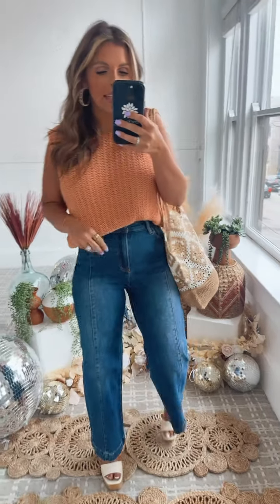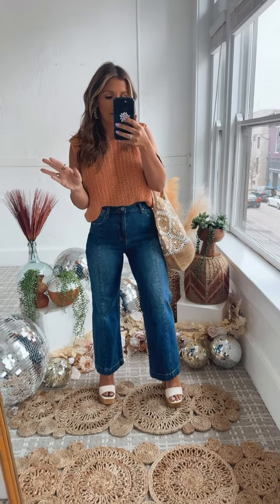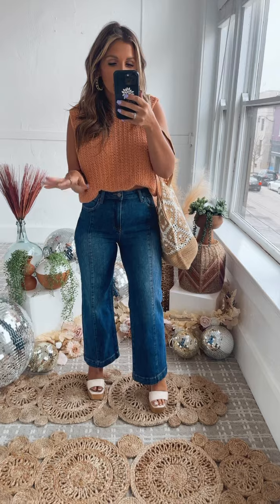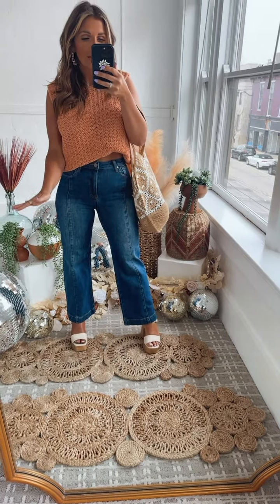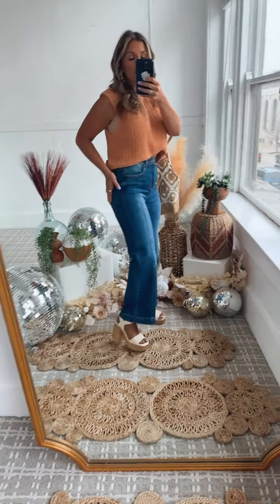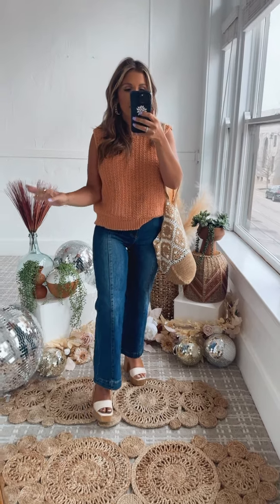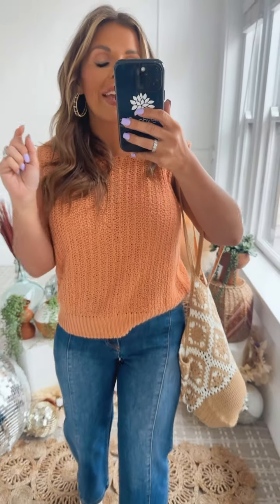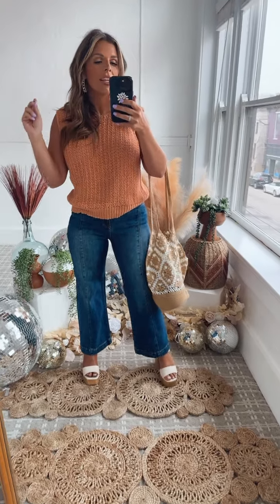OUTFIT IDEAS 🦋✨🌼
HEY BABES --

A spring outfit paired with the BEST pair of denim! These RISEN jeans are SO good! There are about a million things I love about these jeans so let's get into it! They are a high rise and hold you in justttt right with tummy control! They are a dark wash with a trouser fit and are very elongated and slimming!